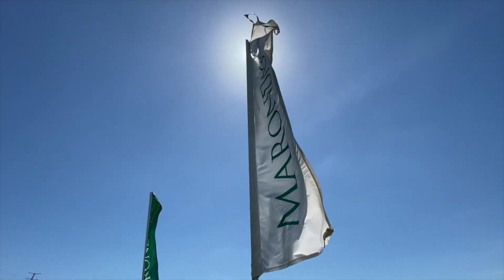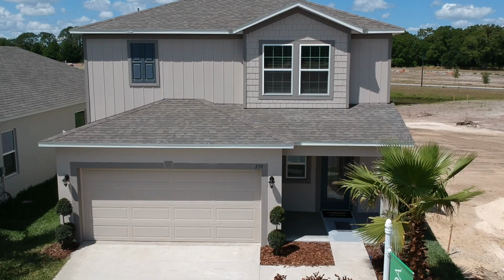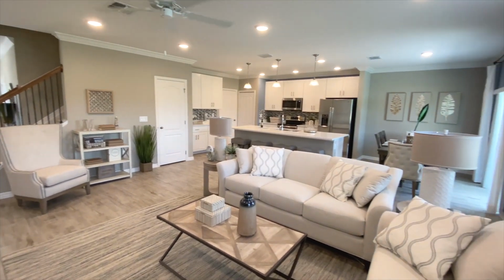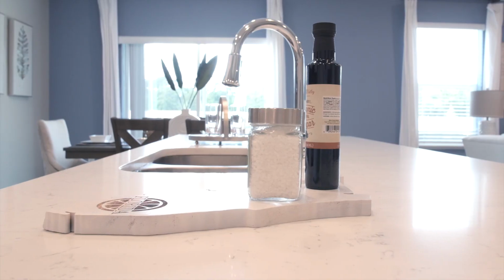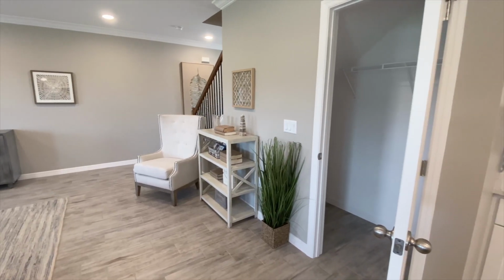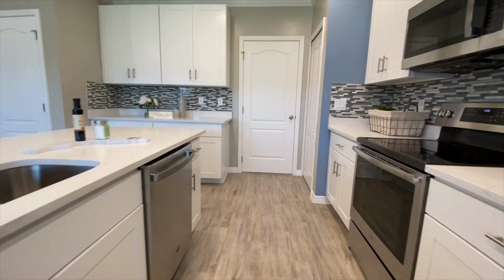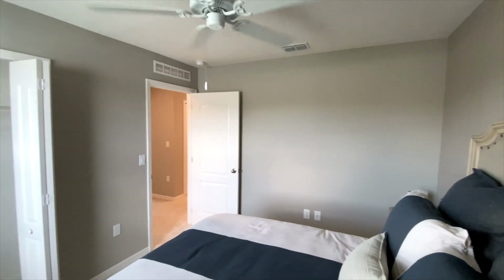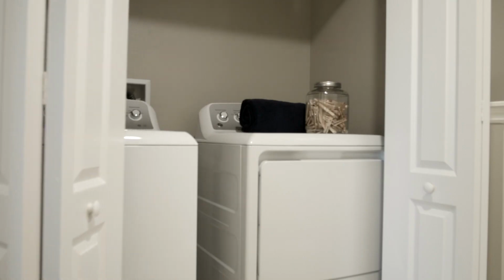RO + MARY | THE GLENDALE by Maronda Homes [NEW HOMES Davenport, FL]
BRAND NEW 2-STORY HOME IN DAVENPORT, FL
Starting in the mid $200K’s 🏠✨
Located in the brand new community Vistamar Villages

• ONLY $1,650 PER MONTH!!*
• BUILDER PAYS $8,000 TOWARDS CLOSING COSTS!!**
• QUALIFY FOR ZERO DOWN AND SAVE 💰!!***

The Glendale by Maronda Homes
Vistamar Villages
4 beds | 2.5 baths | 2- garage| 1,909 sq ft

For more information or to see more homes like this in other areas of Central Florida CALL or TEXT

*Calculation based on a 3.75 interest rate and a 3.5% down payment on an FHA 30-yr loan. HOA not included.
**Builder’s incentive when using a preferred lender.
***Community zoned for USDA loan